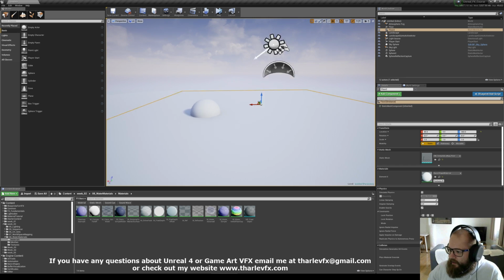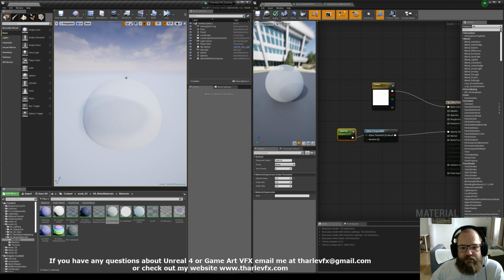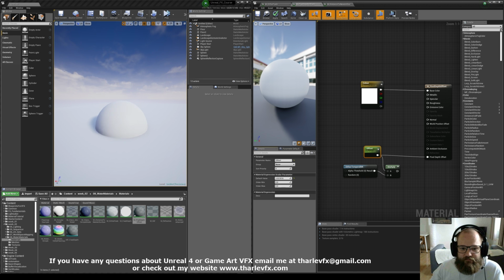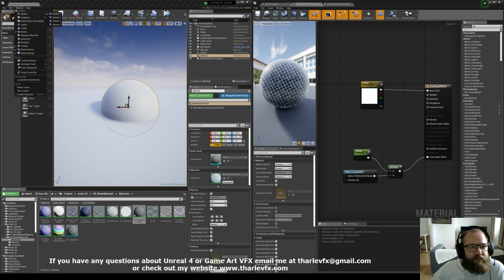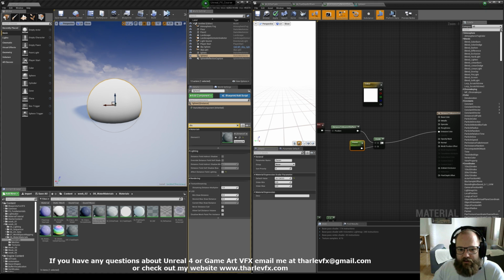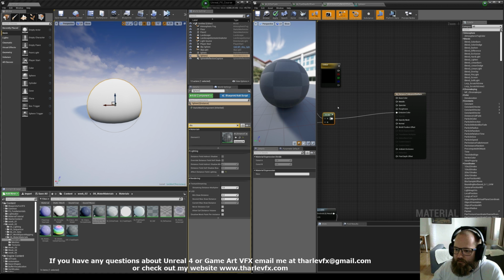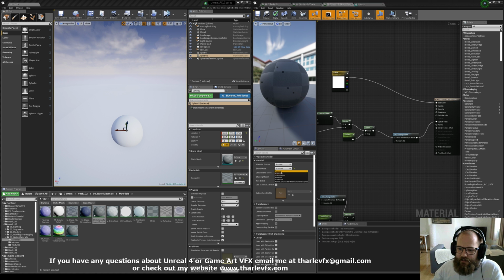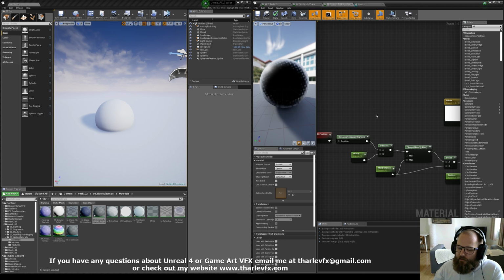Object Blending with Dither Fade, Pixel Depth Offset and Distance Fields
This week I show you how you can use Dither Fading and Pixel Depth Offset to blend solid objects together and then also how you can use Distance Fields to mask this automatically.